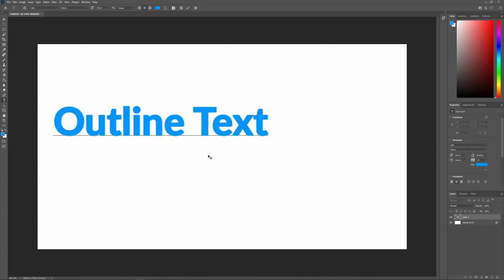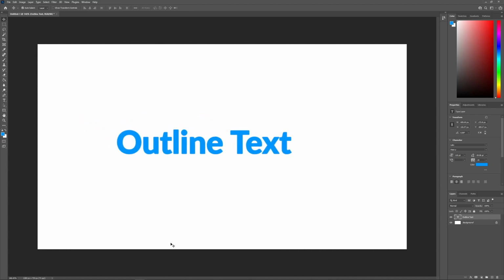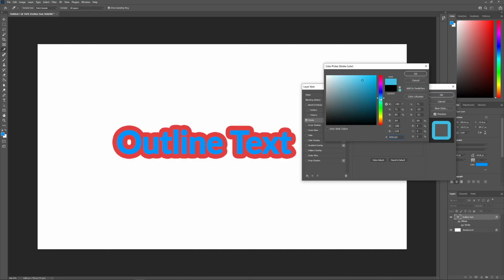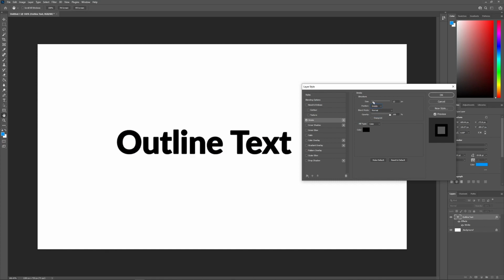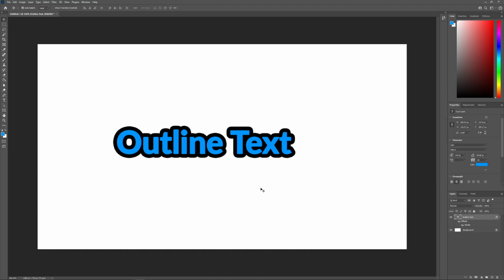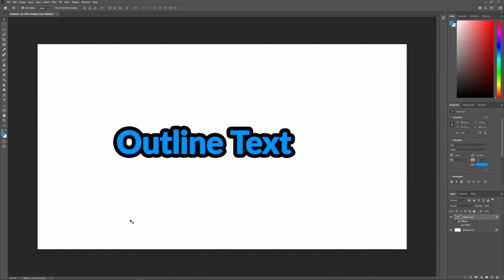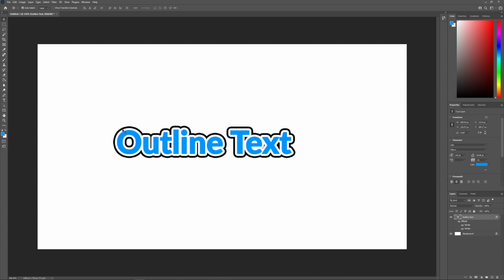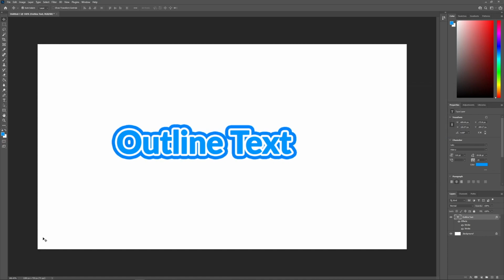The Easiest Way To Outline Text In Photoshop CC 2021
One of the most common uses for Photoshop is working with text, whether it be to create posters, edit images, or even just create unique typography designs. One way you may want to stylize your text is by adding an outline around it, which we'll be going over in today's tutorial. The quickest way to outline text in Photoshop is to apply a stroke to it using the Blending Options menu, which we'll be going over in full detail shortly.